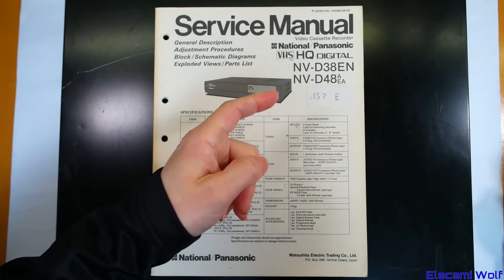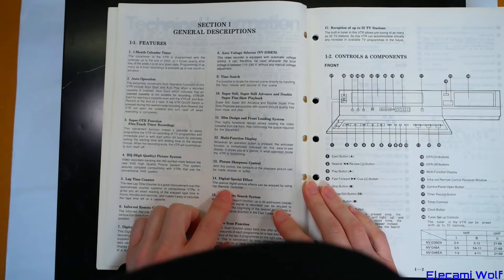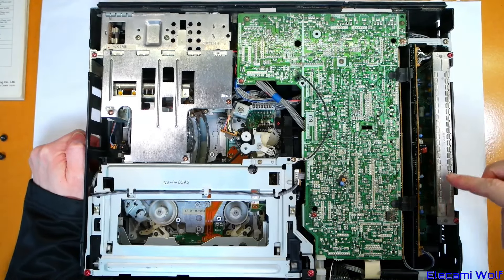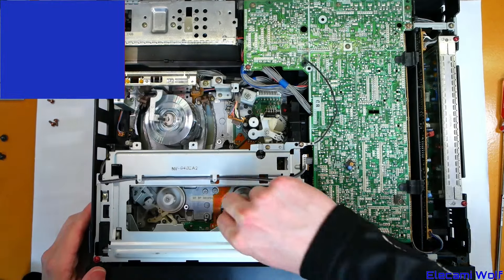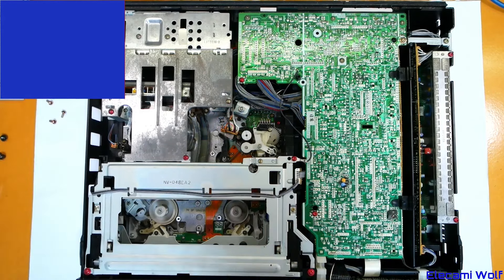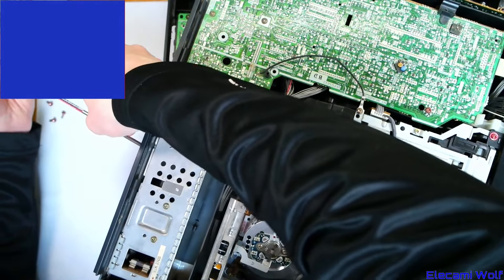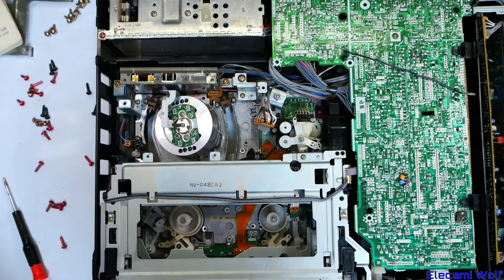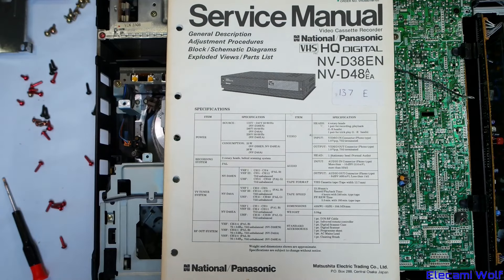EW0146 - National NV-D48 VCR Investigation Teardown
We look at a VHS VCR that has interesting Digital features, This is the National / Panasonic NV-D48. It has a digital frame store. Let's see if we can get it working.